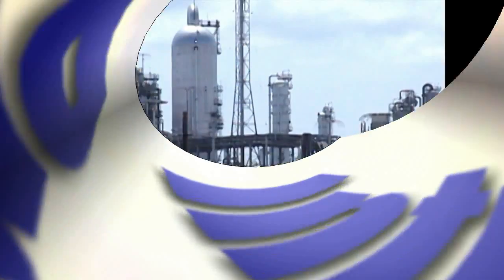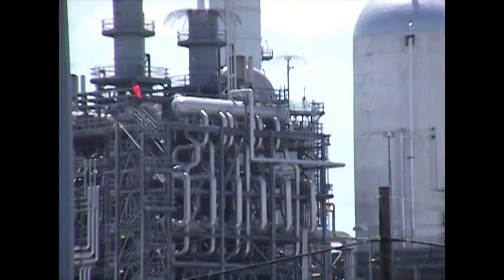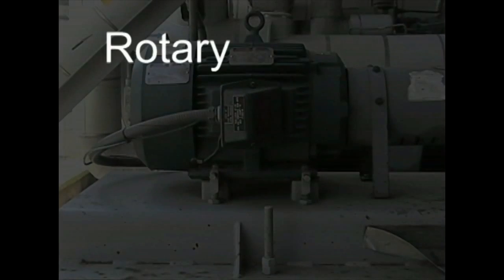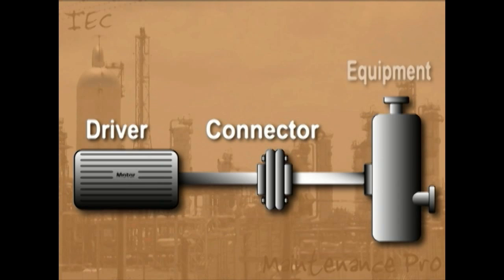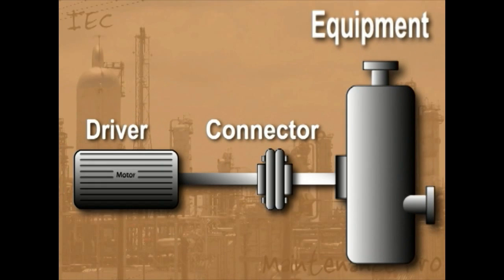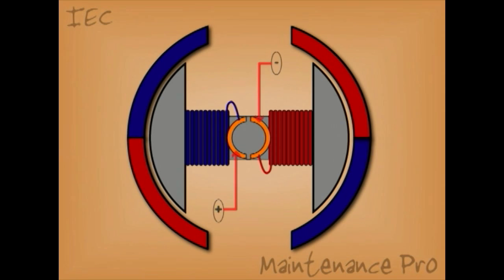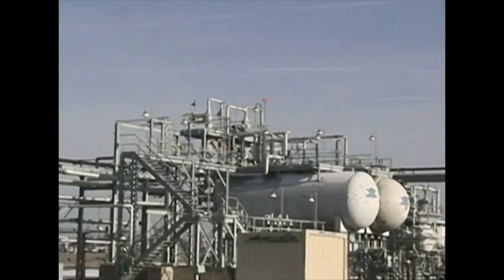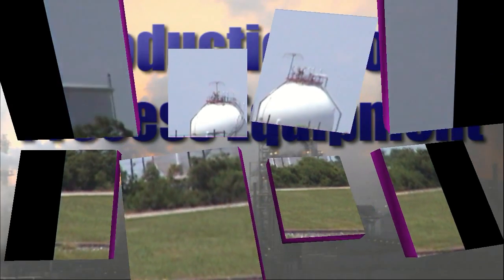Process Equipment & Technology Training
This Process Equipment training sample is from the Process Equipment training section of the Online Industrial Training Video Library This sample shows that the process industry uses many different types of equipment to manufacture products. Here we will discuss the different types and their specific uses. (See all training videos in the library